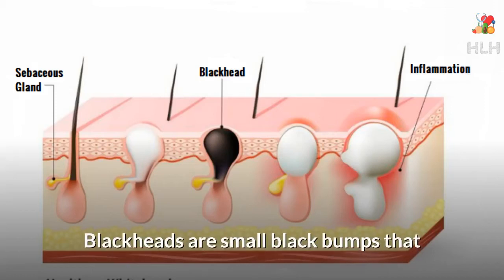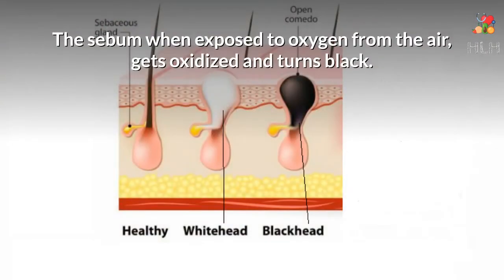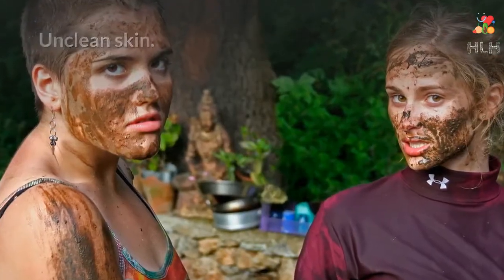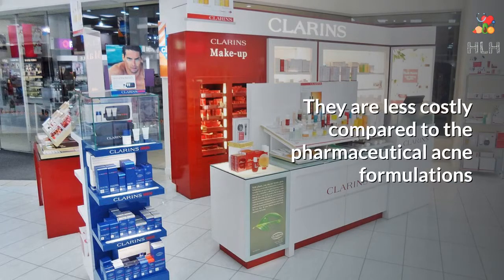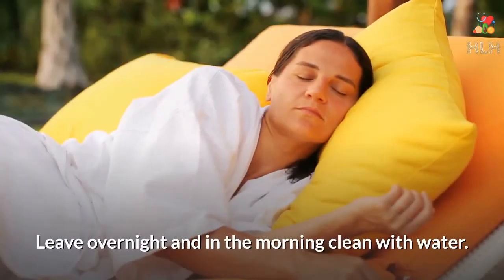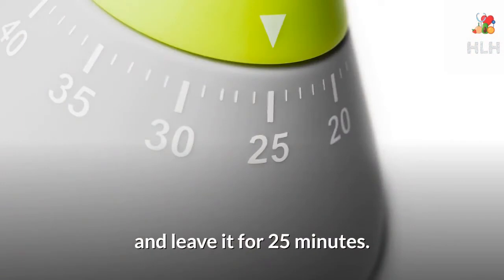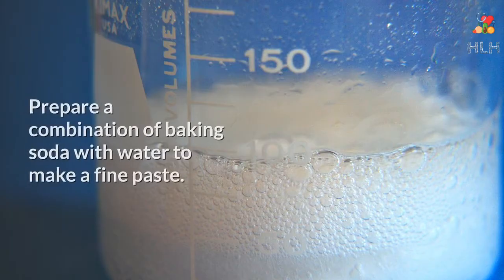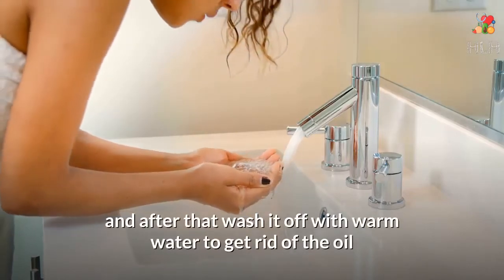How To Get Rid Of Blackheads Naturally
Follow these easy, natural methods to clean up the pores and get rid of blackheads using easily readily available ingredients at home.

(1)Tomato Scrub

(2)Lemon Scrub

(3) Toothpaste Rub

(4)Honey Massage

(5) Baking Soda Mix

(6)Oatmeal Mix

(7)Egg Wash

(8)Cinnamon Mix

Never ignore professional medical advice or delay getting medical advice because of something that you have watched on YouTube. If you think you may have a medical emergency call 911 immediately. Health Life Hunter does not endorse or recommend any specific tests, physicians, products, procedures, opinions, or other information that may be mentioned in our videos.

Relying on any information that is provided by Health Life Hunter, its employees, or others appearing in the content is solely at your own risk.